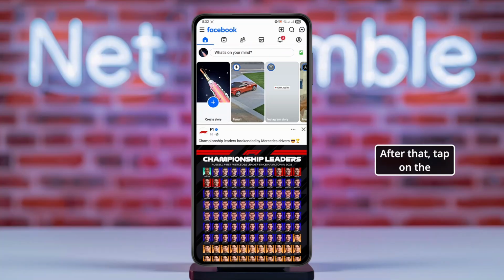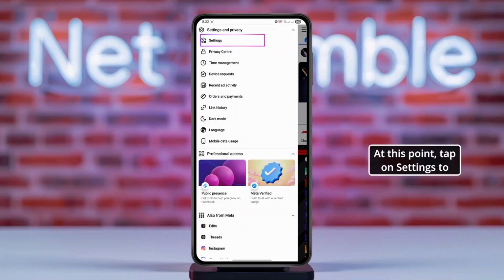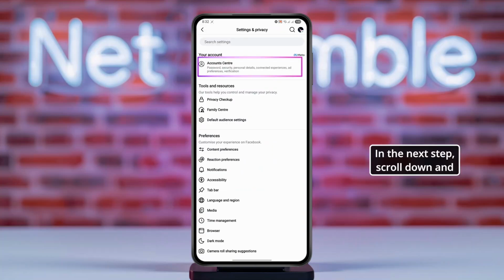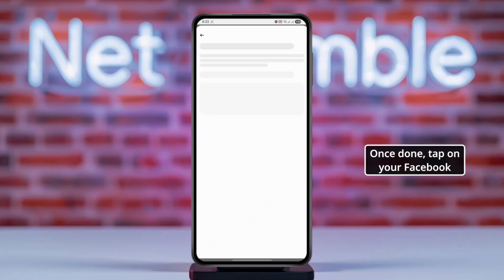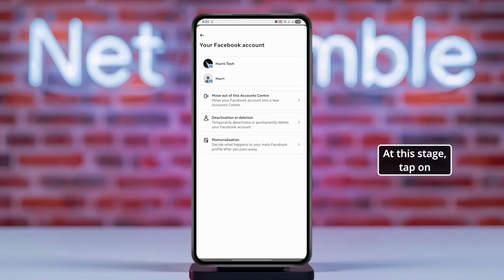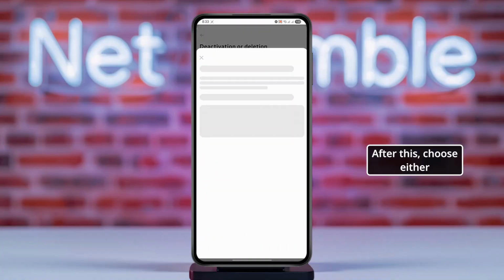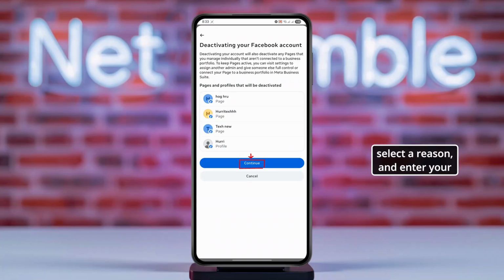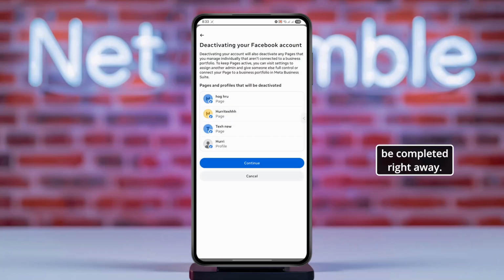How to Deactivate or Delete Facebook Account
Learn how to deactivate or delete Facebook account easily with this step-by-step tutorial. Whether you want a break from social media, are concerned about data privacy, or simply want to remove your online presence, this guide will help you do it safely.

In this video, you'll discover how to deactivate or delete Facebook account settings quickly. We’ll also talk about Facebook account deactivation options, social media privacy, online identity protection, and why many people choose deleting social media accounts for a digital detox and better personal data protection.

Timestamps:
0:00 Introduction
0:18 Step 1: Open Facebook Account Settings